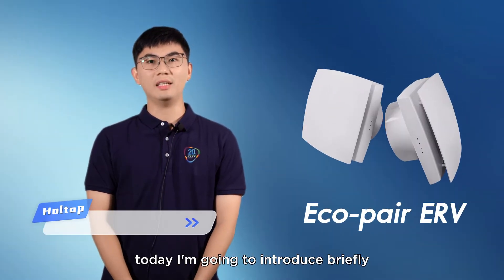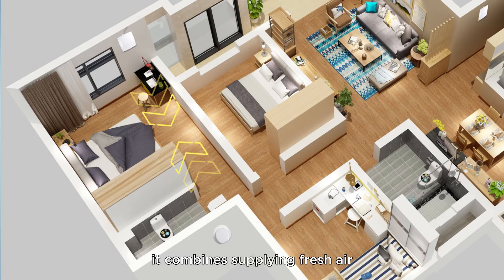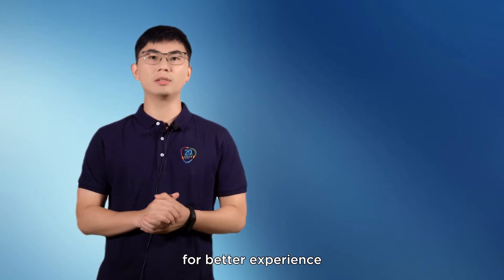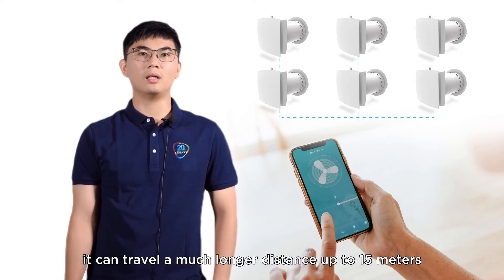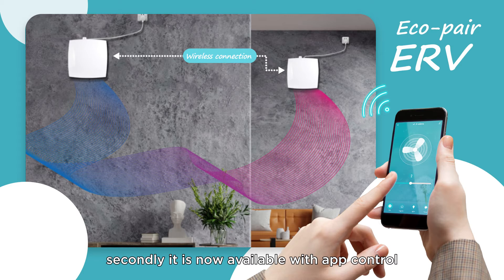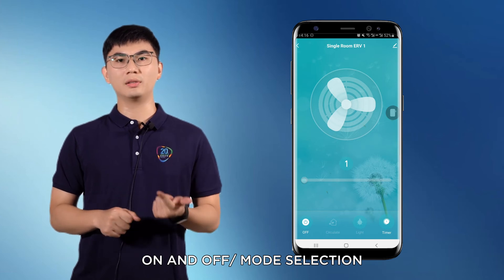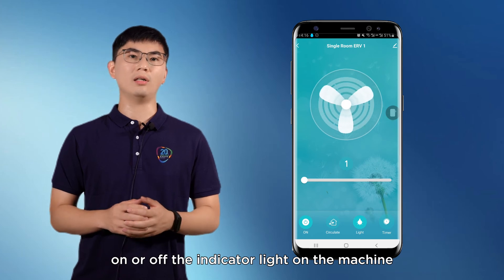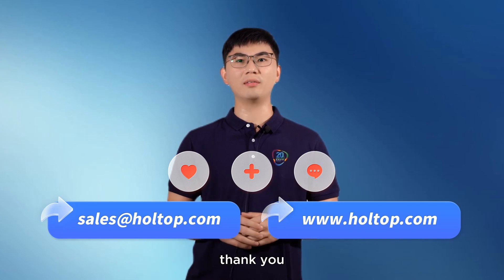How to control Eco-pair ERV by APP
Holtop Eco-pair energy recovery ventilator consists of one indoor hood, one outdoor hood, an extendable duct, a heat regenerator and a reversible EC fan.It combines supplying fresh air, extracting stale air and heat recovery in one small unit. It works alternatively among supply and extract mode in every 70 second, to guarantee air flow in the room.

For better experience, we have upgraded it with something new. First, a new looking controller, uses 433 MHz microwave to transmit commands. Second, it's now available with APP control. It works just like the one for ceiling type ERV. You can manage multiple devices in this APP.  Also, you can link it with another smart device. Simple and Convenient!

Let's watch the video to learn specific operation about how to control it by app.

ABOUT HOLTOP
Through 20 years of development, Holtop delivers high-efficient and innovative heat and energy recovery ventilators, air conditioners, and environmental protection products to various buildings to create an energy-saving, comfortable, and healthy indoor air environment. Holtop keeps the leadership in the industry and is a highly influential and well-known brand.
Oriented by health, comfort, energy-saving, and going green, we have accumulated strong technical strength. We have top experts in the industry and national certified enthalpy laboratory. We have participated in the development of many national and industrial standards. We have obtained nearly 100 patented technologies. We have been continuously increasing investment in research and development so that innovation drives our enterprise to move forward steadily and continuously.